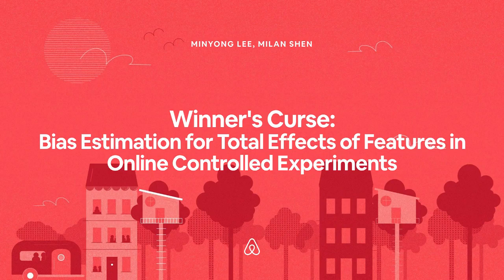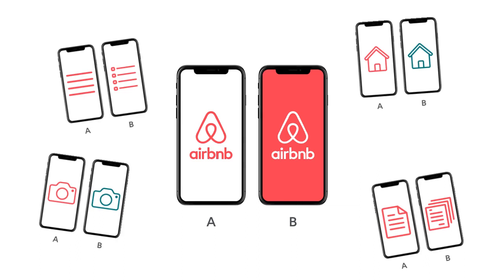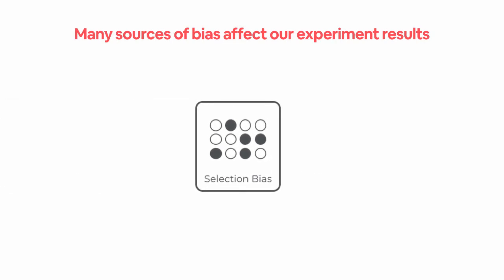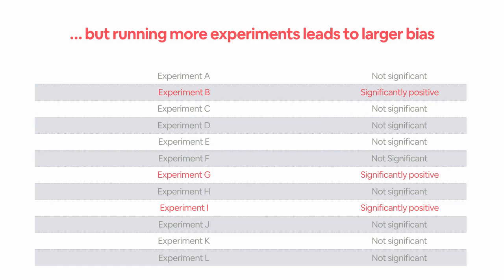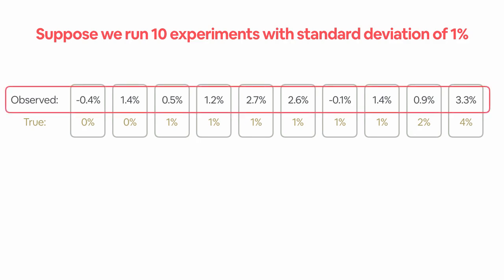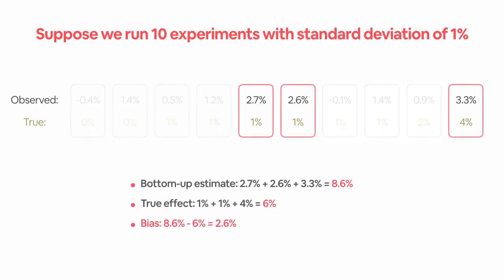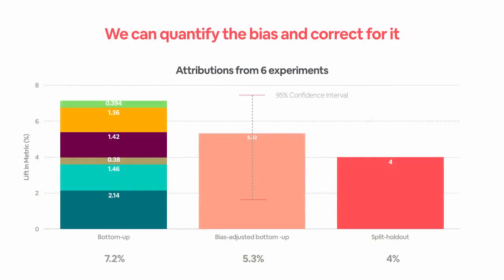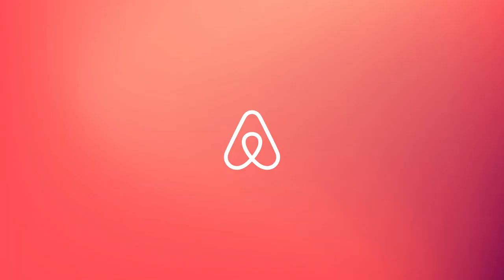Winner’s Curse: Bias Estimation for Total Effects of Features in Online Controlled Experiments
Authors:
Minyong Lee (Airbnb); Milan Shen (Airbnb)